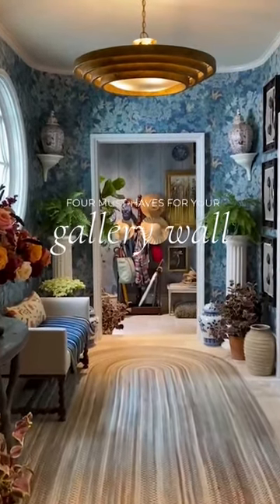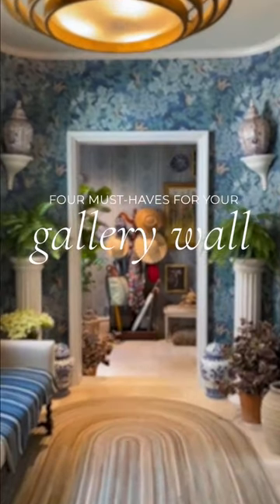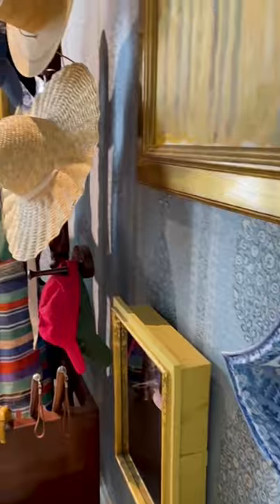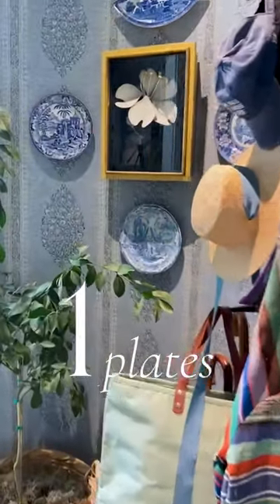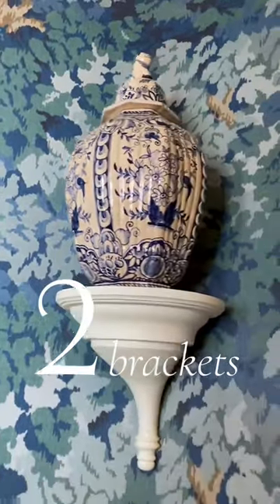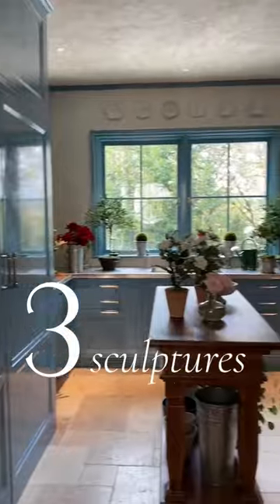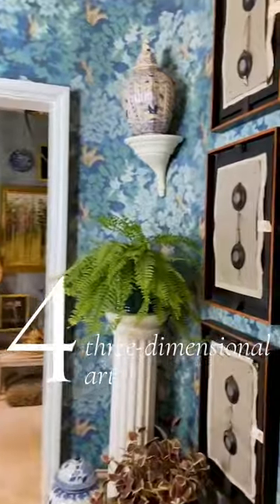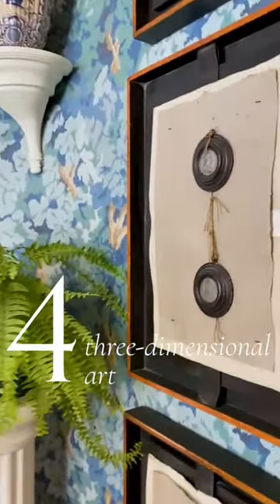Our fav gallery wall decorating tips & tricks 🖼️